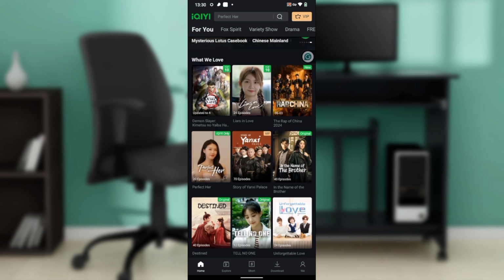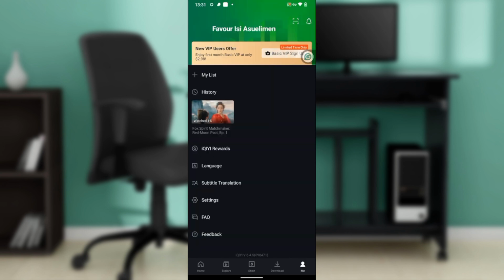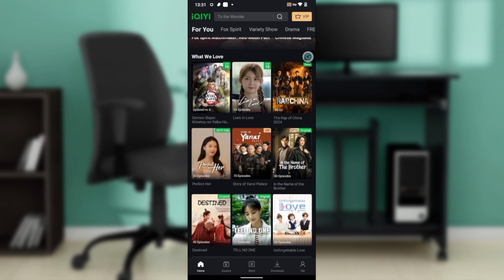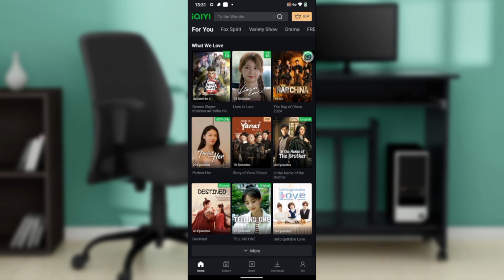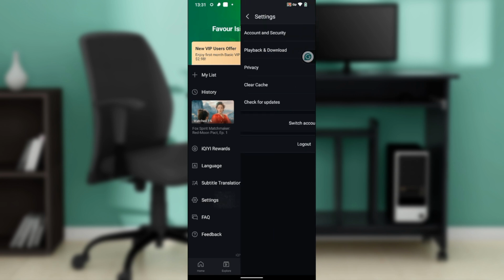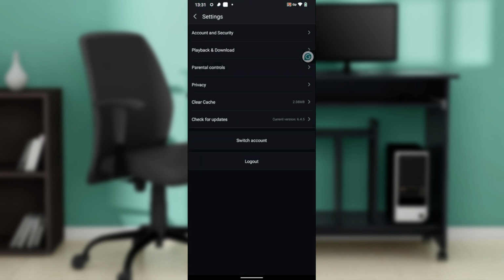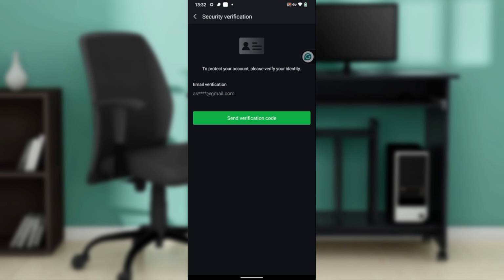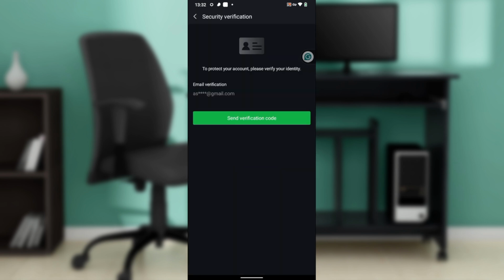How To Change Email Address On IQIYI (Quick Tutorial)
It would be good if you watch the video until the end so that you don't miss important steps.